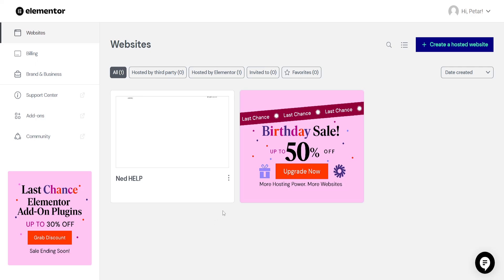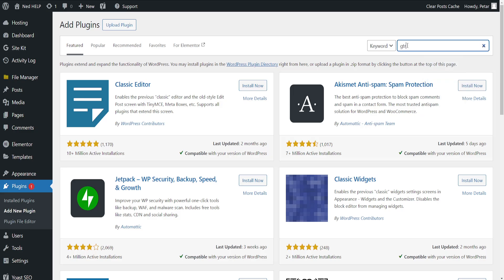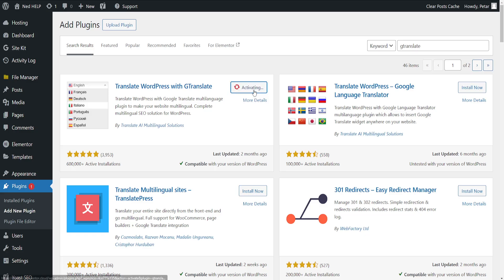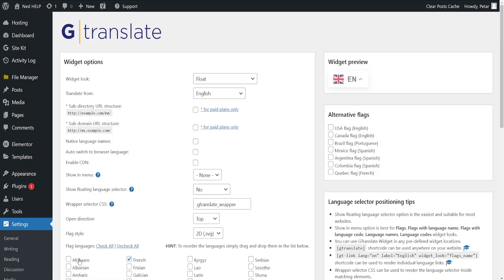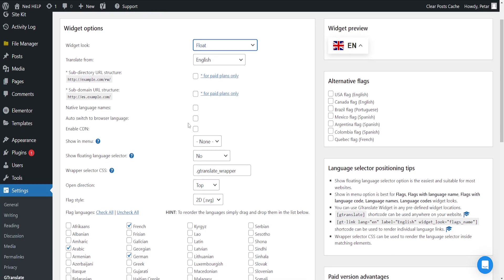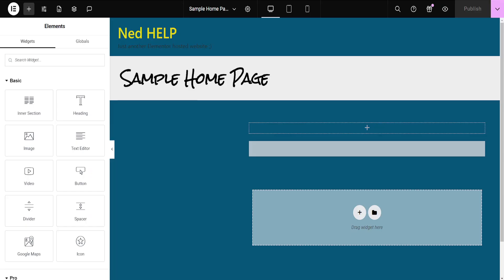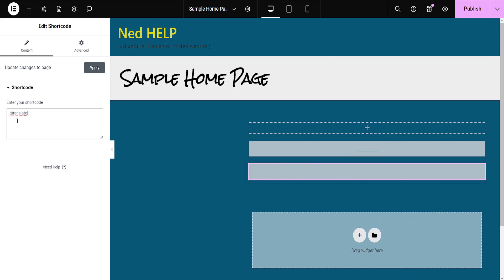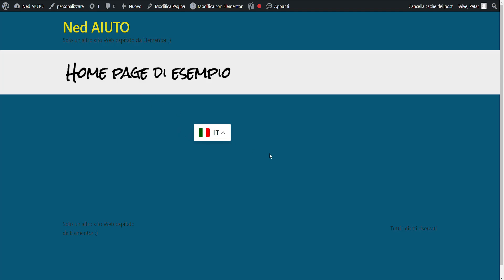How To Add Language Switcher In Elementor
In this video I show you how to add language switcher in Elementor. If you want to learn how to make your Elementor website multilingual then this is the tutorial for you.